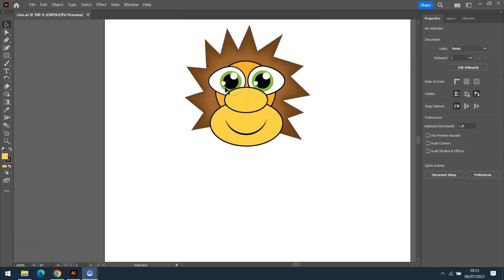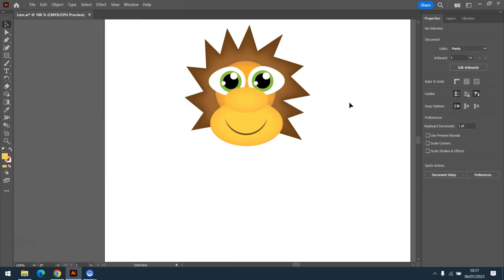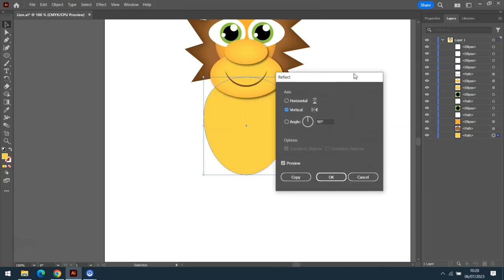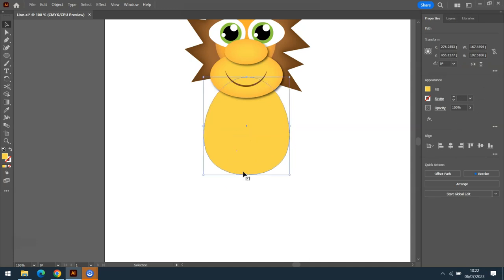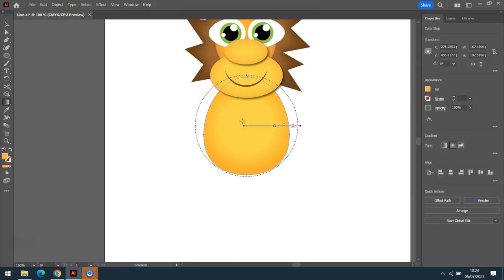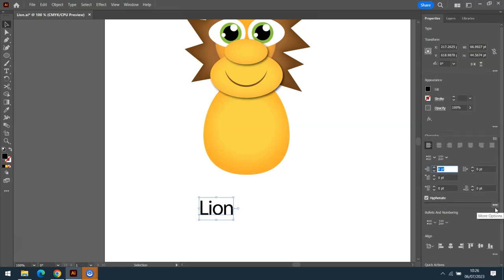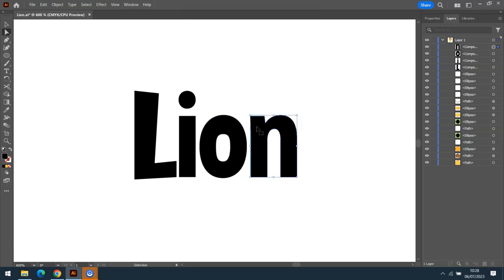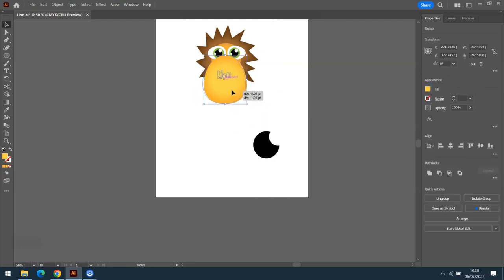Adobe Illustrator Beginner Tutorial Part 2 | Lion Body & Text Effects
In Part 2 of this Adobe Illustrator beginner series, we continue building our cartoon lion character by adding body parts, creating clothing, exploring gradients, and learning powerful text effects.

In this tutorial you'll learn:

✓ Creating body shapes with ellipses
✓ Using the Direct Selection Tool
✓ Adding Inner Glow and Drop Shadow effects
✓ Working with the Knife Tool and Scissors Tool
✓ Creating custom clothing and shape edits
✓ Using gradients effectively
✓ Working with text and typography
✓ Converting text to outlines
✓ Editing individual letters
✓ Creating custom fonts and lettering
✓ Using Pathfinder tools
✓ Combining and subtracting shapes

Perfect for beginners learning Adobe Illustrator character design and vector illustration.

Part 1 covered creating the lion's face. In this lesson we complete the character and explore some of Illustrator's most useful creative tools.